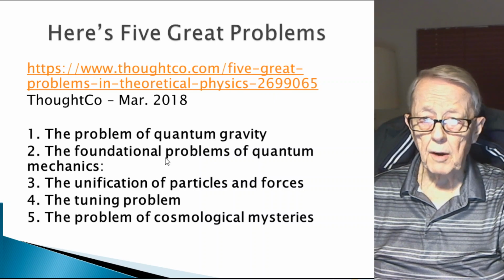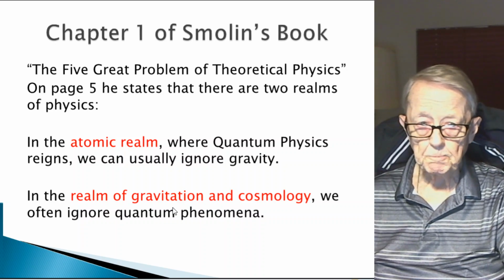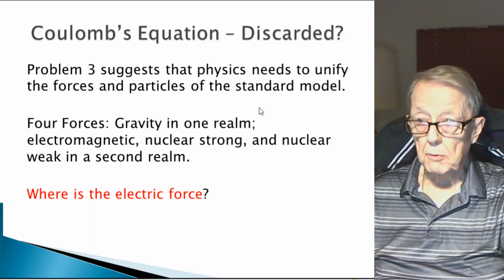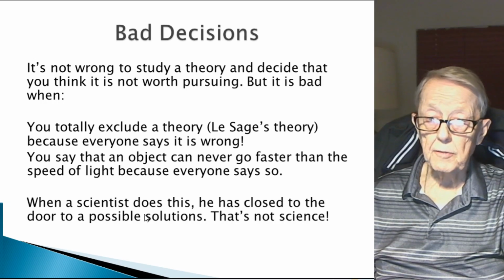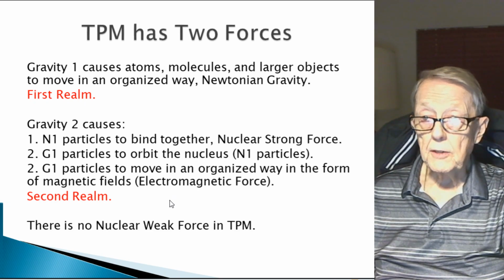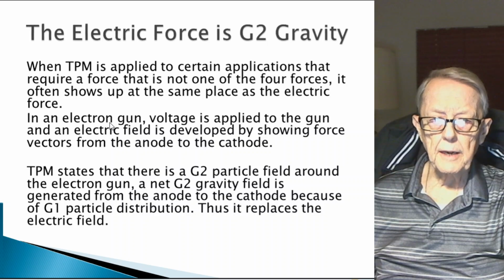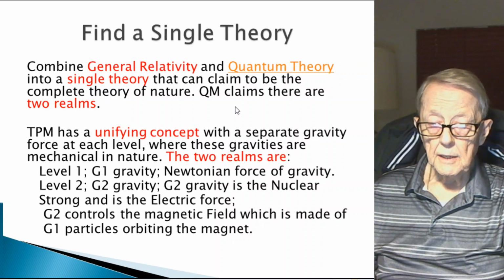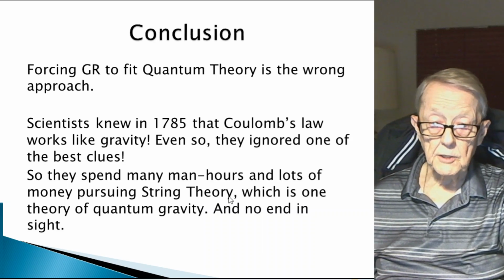Quantum Gravity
Bob de Hilster, your particle model guru, shows that quantum gravity is the wrong direction to find the single unified theory.